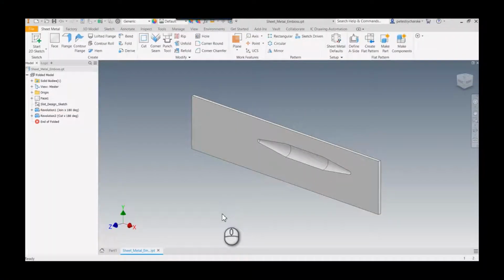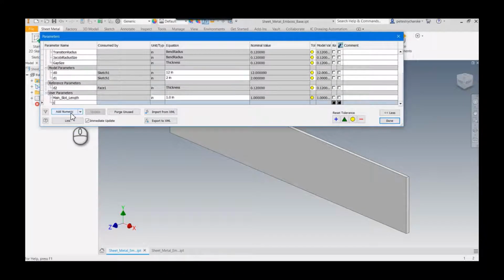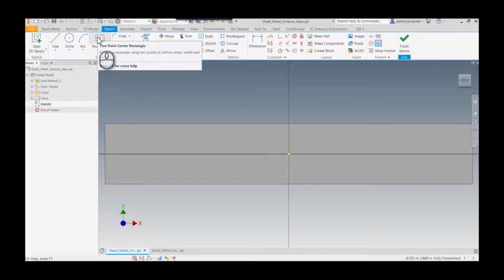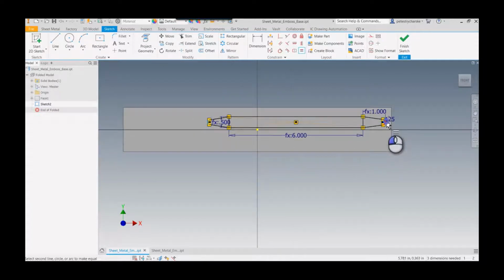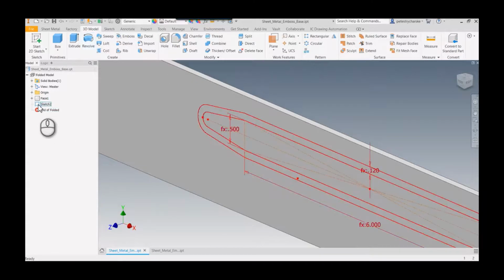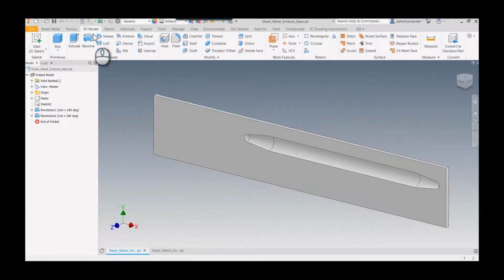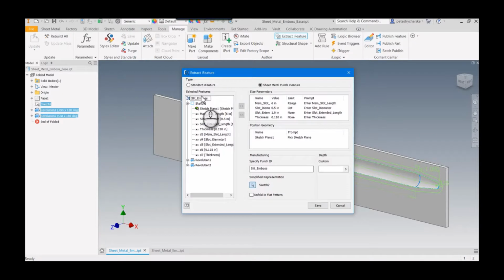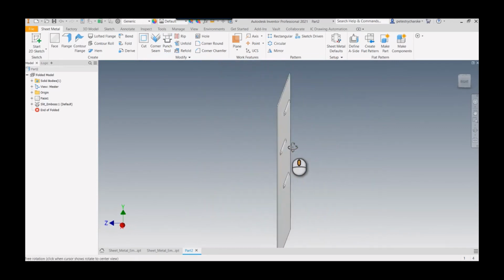Inventor - How to Create a Revolved Sheet Metal Emboss Punch Feature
In this somewhat lengthy video, Pete demonstrates a method for creating and publishing a Sheet Metal emboss feature as a punch. This method is a bit unique as it is based on a Revolve feature instead of a traditional cut or extrude feature.